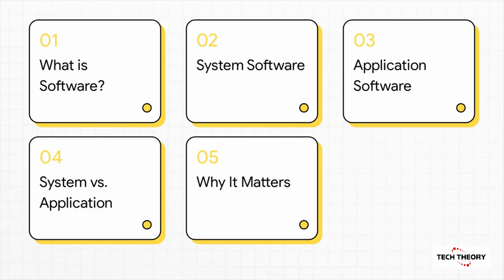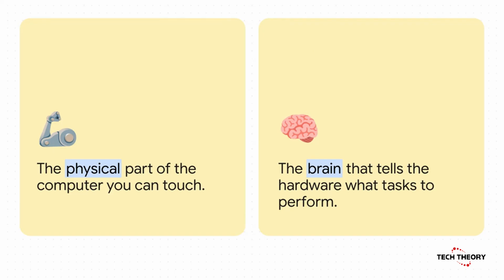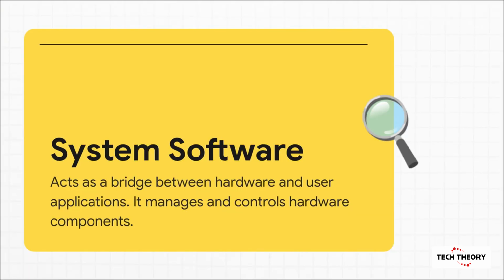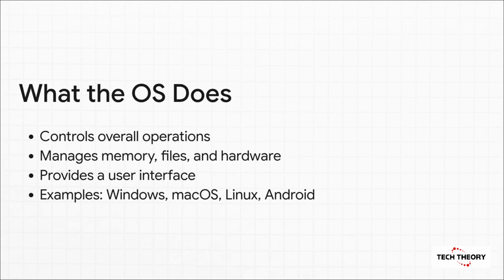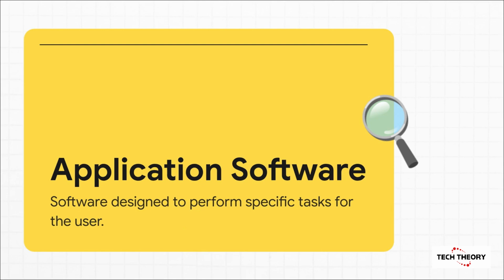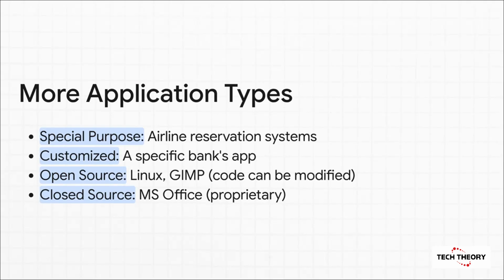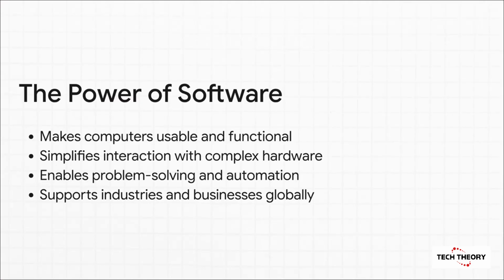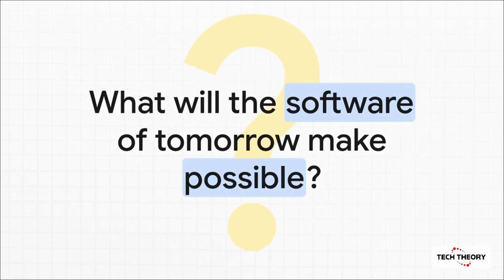Software and Its Types Explained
In this Tech Theory video, learn about software and its major types, including system software, application software, and utility programs.
Understand how software interacts with hardware and explore real-world examples like Windows, Microsoft Word, and Linux.
Perfect for beginners and ICT students!